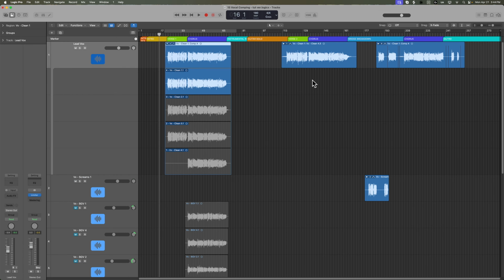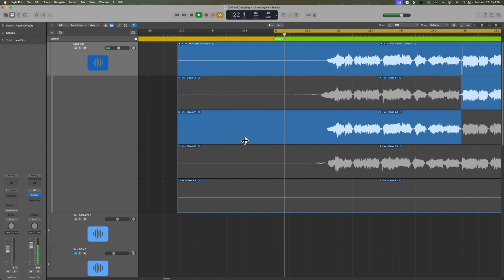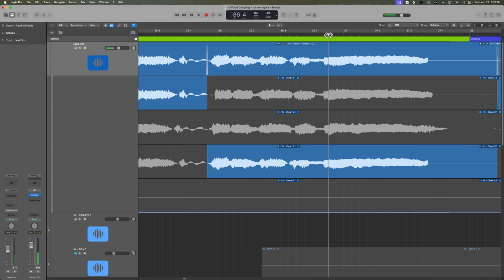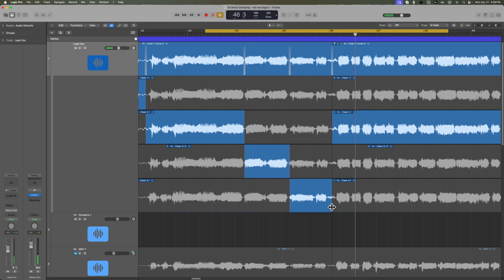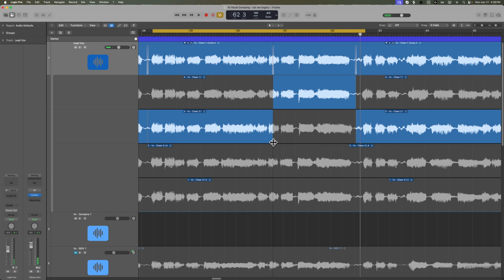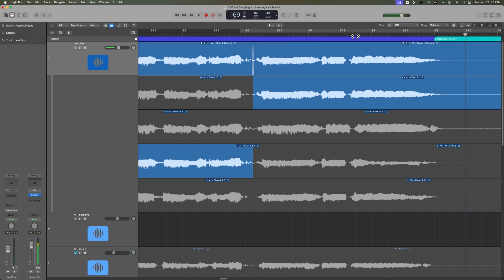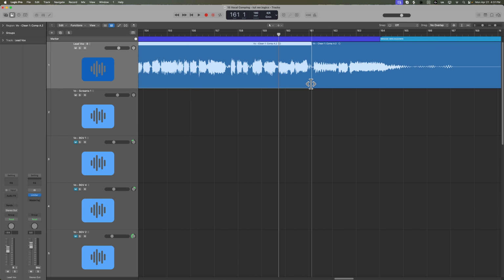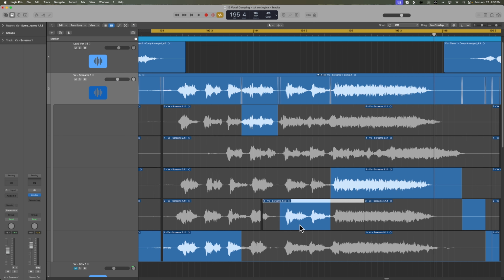Logic Pro 11 Mixing | #15 Vocal Comping with Quick Swipe Comping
Get the LP11 Mixing Fundamentals Course!

Chapters:
0:00 Mixing Edits
1:11 Quick Swipe Comping
2:53 Verse Comping
9:51 Chorus Comping
20:19 Track Alternative & Flatten
21:33 Copy Choruses
22:34 Bridge Comping